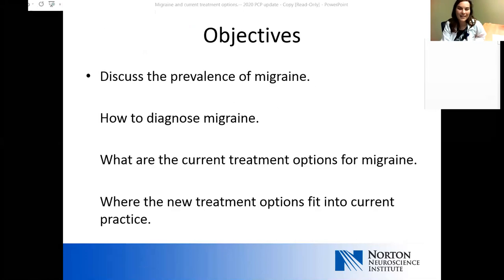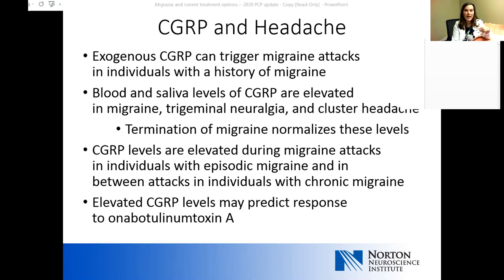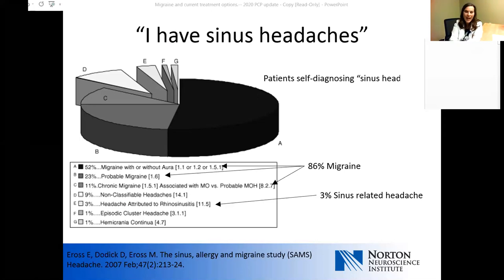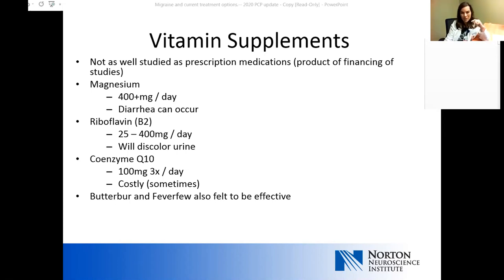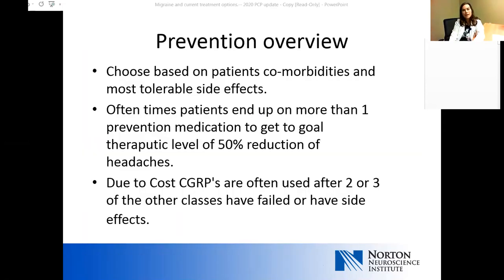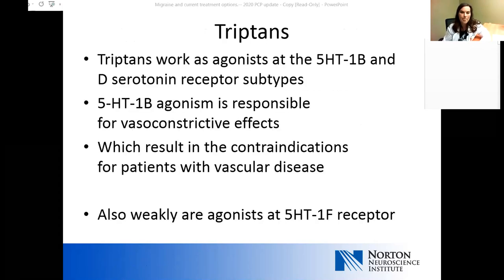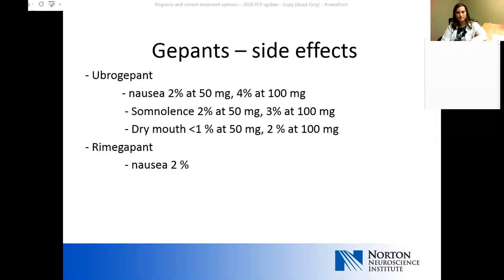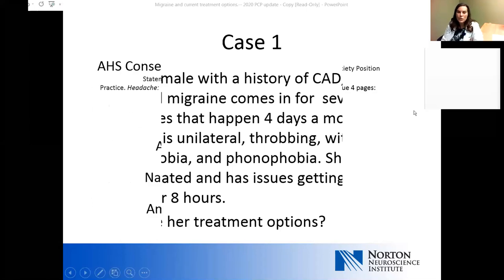Neuroscience Updates, Fall 2020 Series – Migraine: Management and Current Treatment Options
Speaker
Mandy Whitt, M.D.
Norton Headache and Concussion
Norton Neuroscience Institute

The speaker, Mandy Whitt, M.D., has a relevant relationship with Biohaven, as a member of the Speakers Bureau.

Program objectives:
• Identify diagnostic criteria for migraine
• Discuss the prevalence of migraine
• Describe the latest treatment options for migraine

For this activity the CME Credits offered are: 1.2 KBN contact hours and 1.0 AMA PRA Category 1 Credits™.